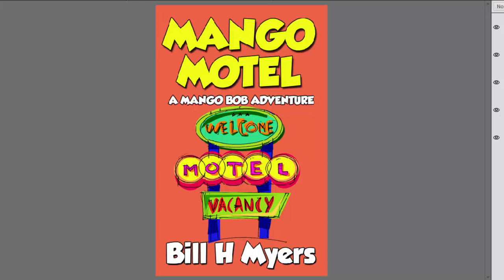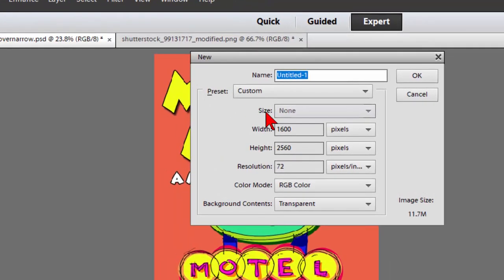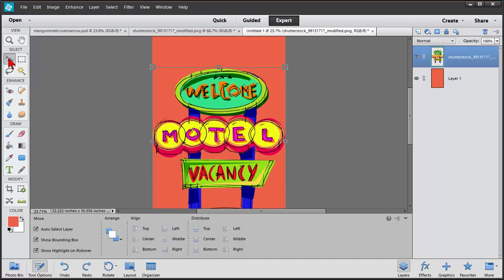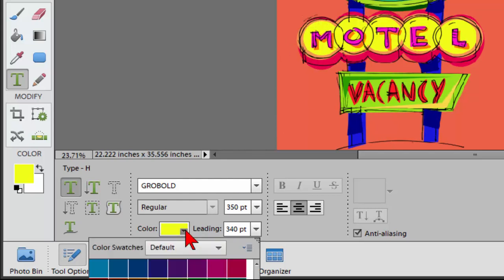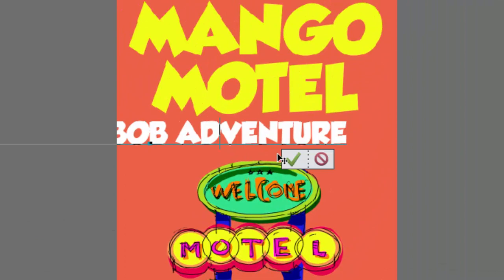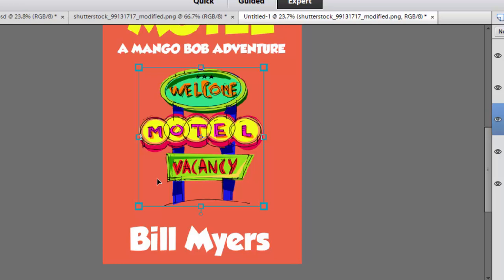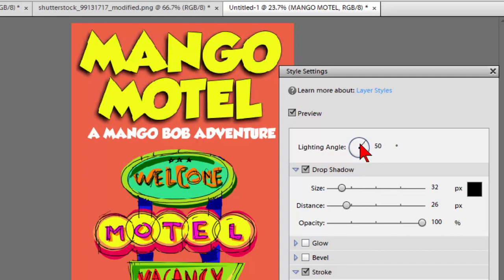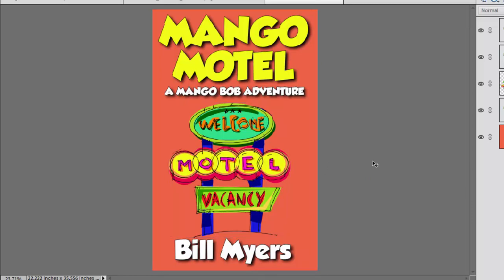Create your own book covers with Photoshop Elements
This is the quick and easy way to create great looking book covers for Kindle books using Photoshop Elements.  The entire process can take less than five minutes after you see how it's done in this video.